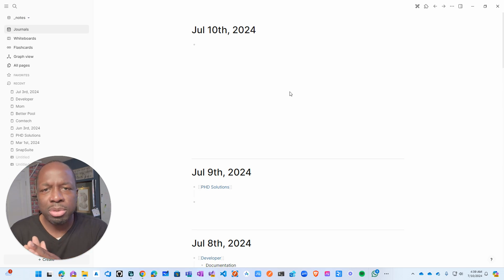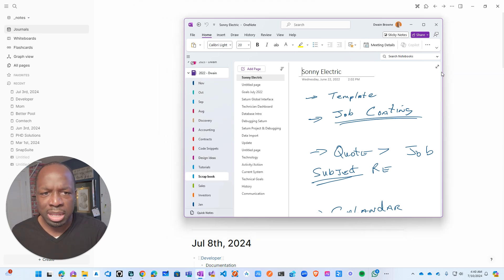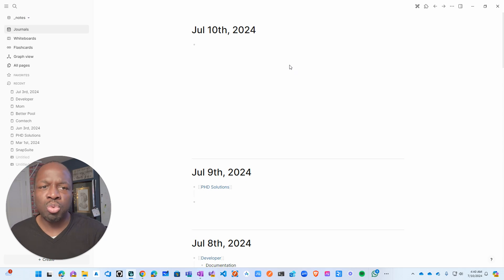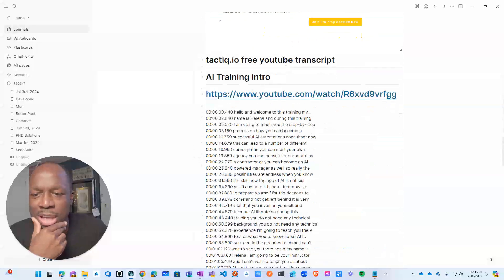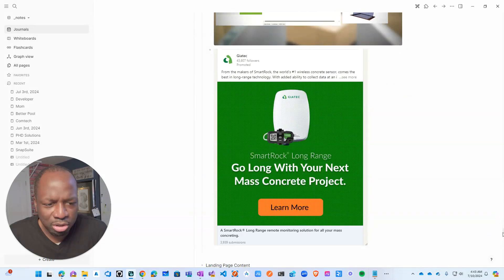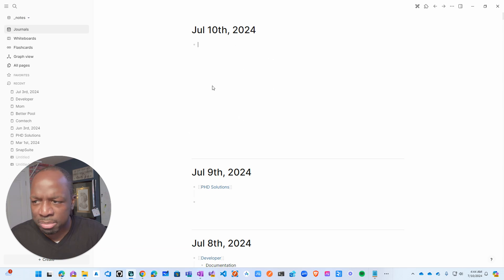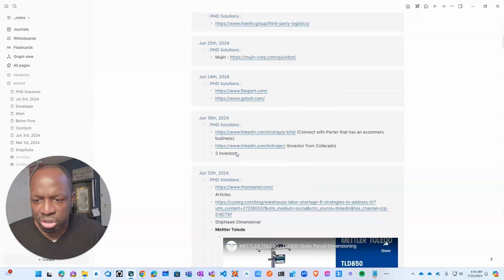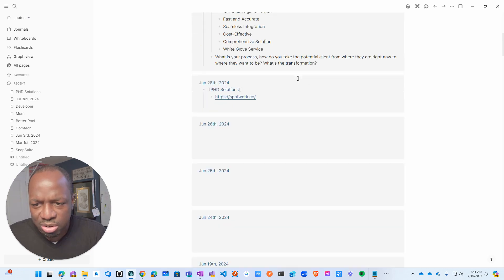From OneNote to Logseq - My Challenge and Solution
In this video, I dive into my note-taking journey, specifically focusing on Logseq and my experience with it so far. Previously, I shared my switch from OneNote and Notion to Logseq, and today I want to build on that discussion. I'll talk about the improvements I'm trying to make, my challenges with organization, and how I handle random, daily thoughts and notes. I also touch on the idea of using templates and creating folders to better manage different projects and tasks. Join me as I explore how to get more organized with Logseq.

00:00 Introduction
02:45 Initial Thoughts on LogSec
05:15 Challenges with Note Organization
07:55 Exploring Folder Structure